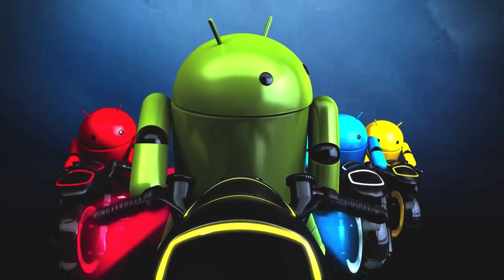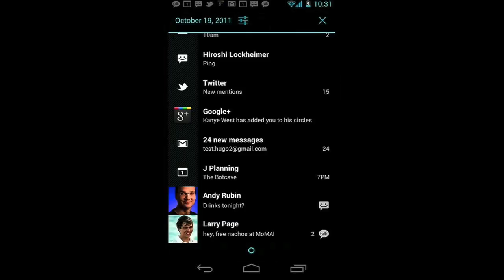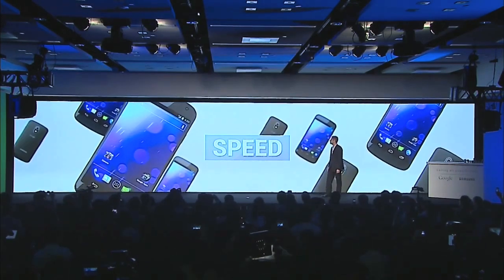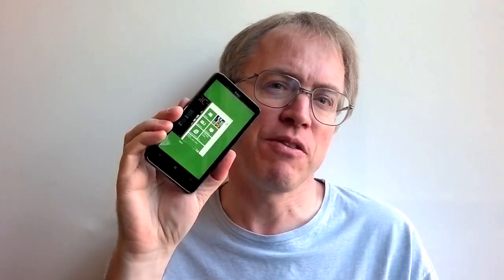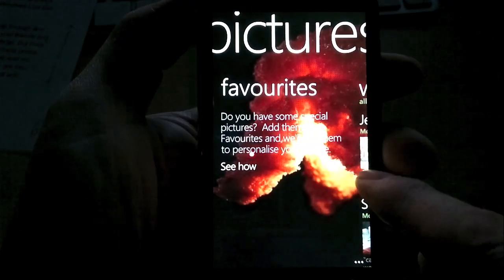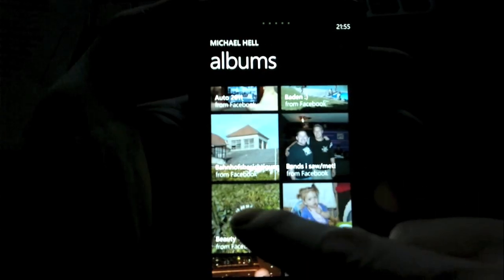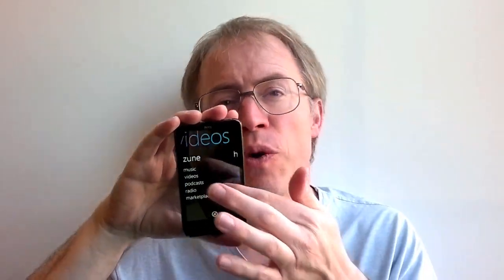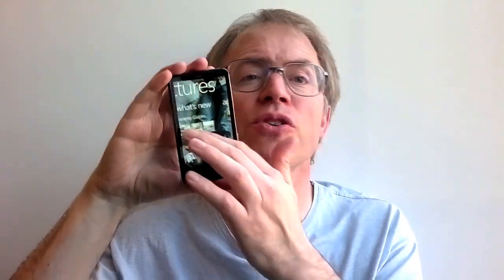The Phones Show 152 ("Windows Phone Mango", Oct 25, 2011)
News of Android 4.0 and my thoughts on the extreme highs and extreme lows of Windows Phone Mango...